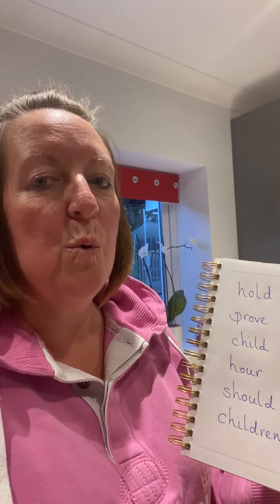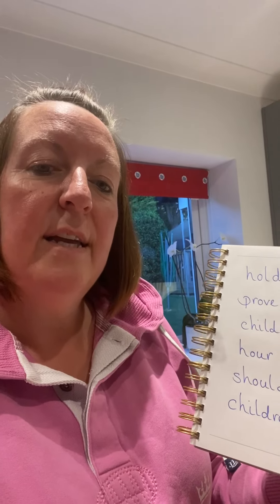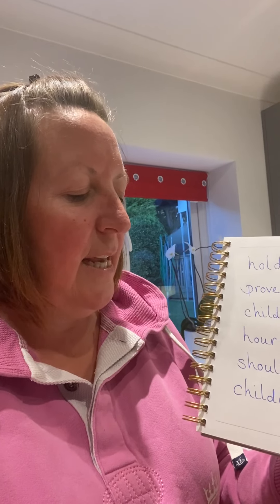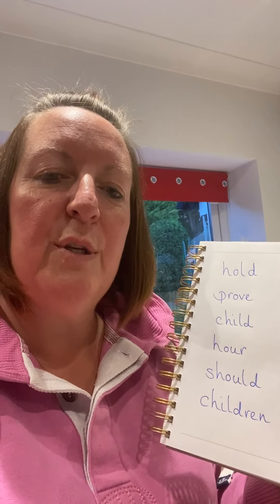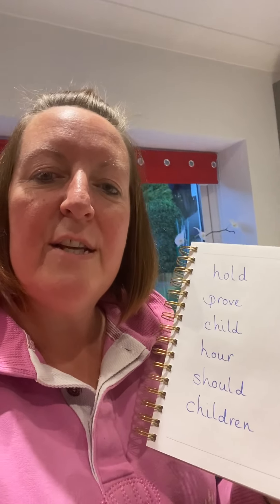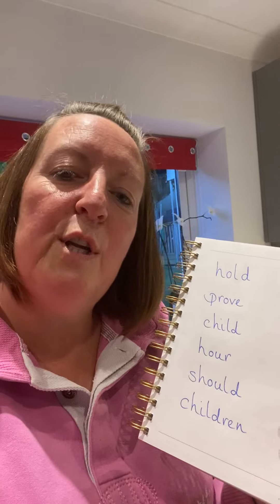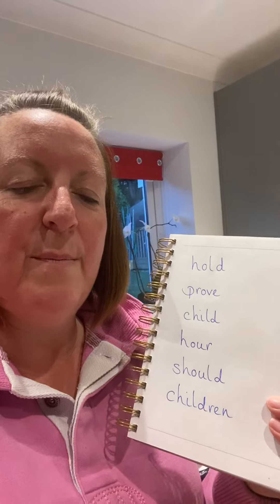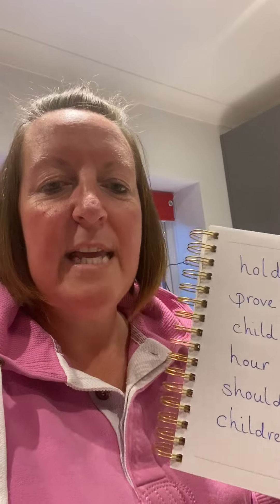Common exception words Year 2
Join Mrs Harding for the next group of common exception words.